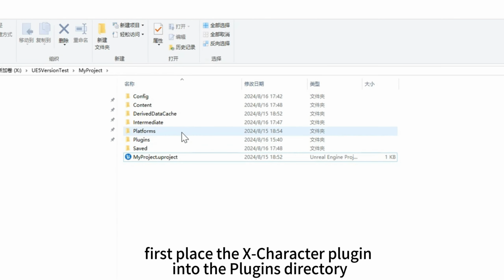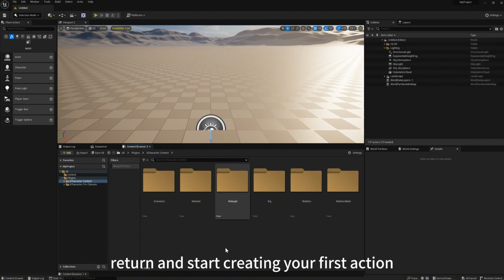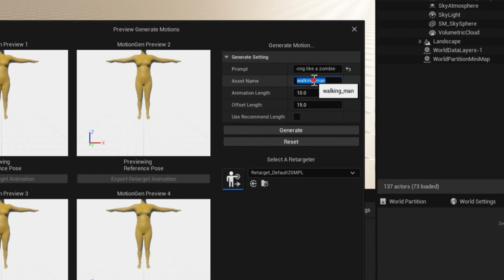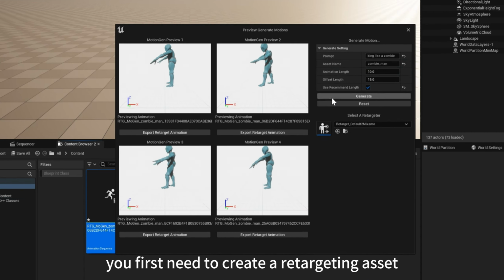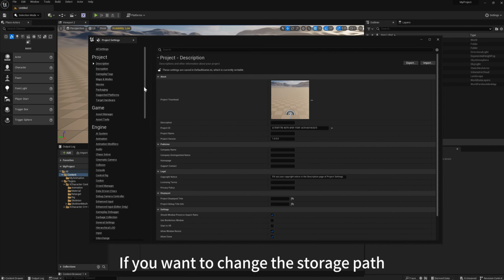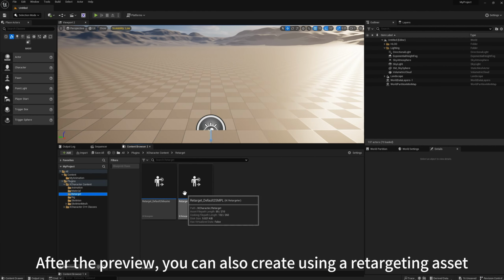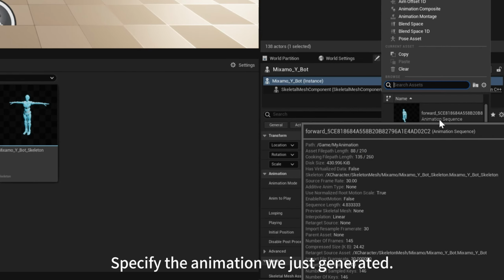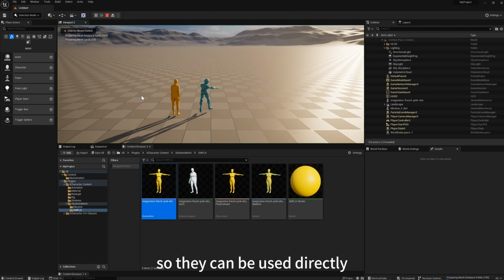How to generate 3D motions from text ？[MotionGen Tutorial]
Go to [ MotionGen.cn ]  and apply for access!
Input text to generate 3D motion, stunning !

MotionGen, the physics-based 3D motion generation model launched by XVERSE, innovatively integrates cutting-edge algorithms such as large models, physics simulation and reinforcement learning to easily realize 3D character motion generation. Apply for a trial now.

Step by step tutorials make it easy for even beginners to get started! Start creating high-quality animations and experience a high degree of creative freedom.